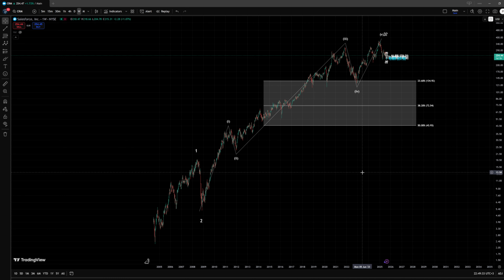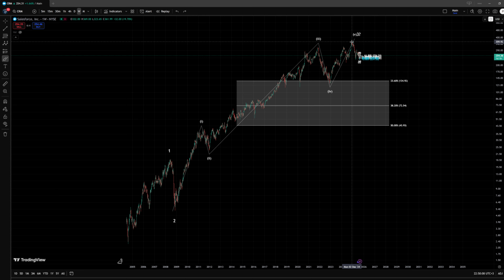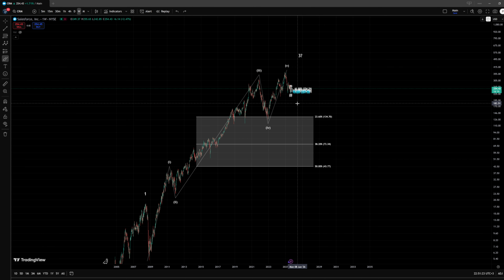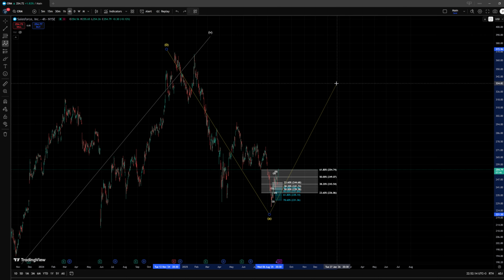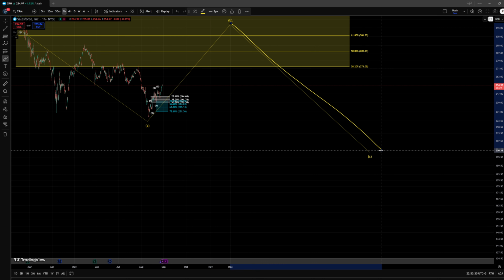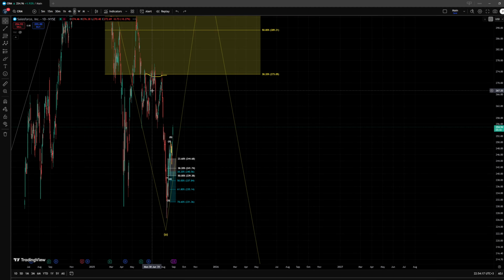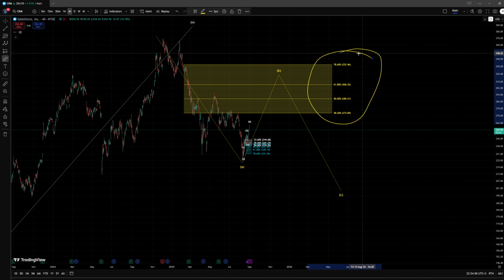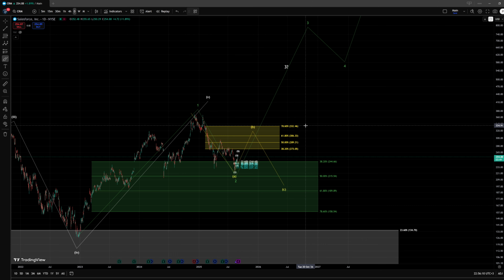Salesforce : CRM Stock Analysis with Elliott Wave + Trade Setup